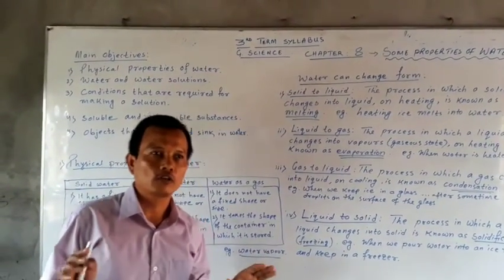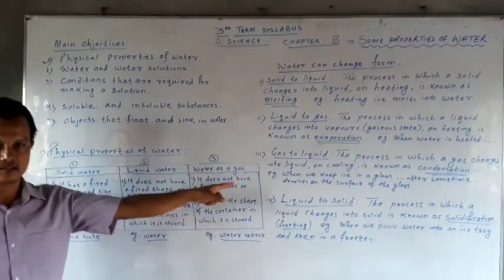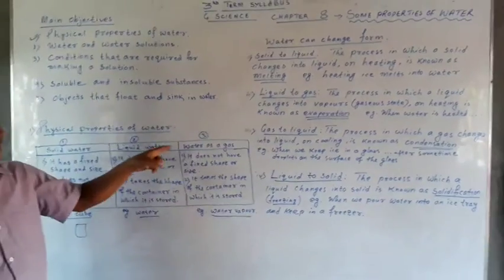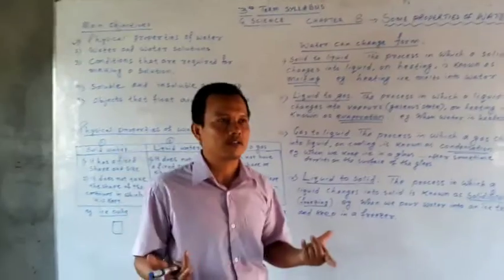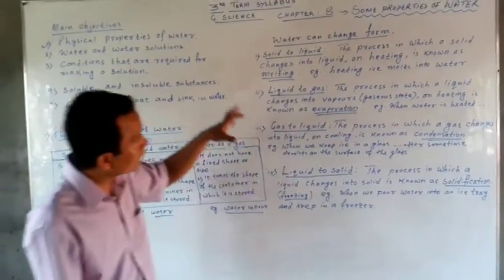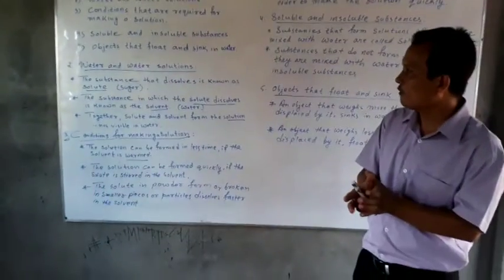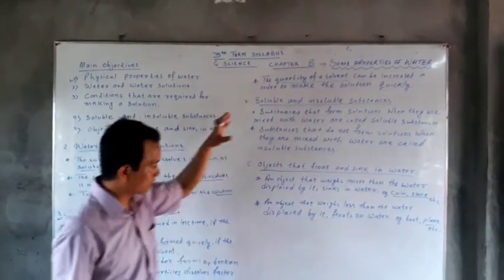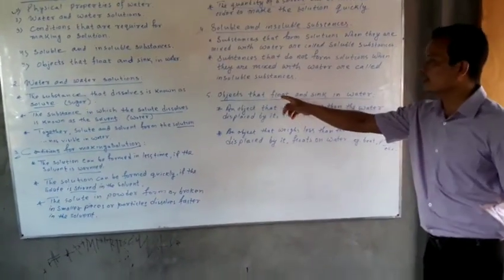CLASS III GENERAL SCIENCE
CHAPTER-8
TOPIC- PROPERTIES OF WATER